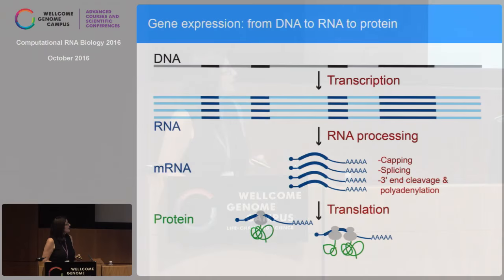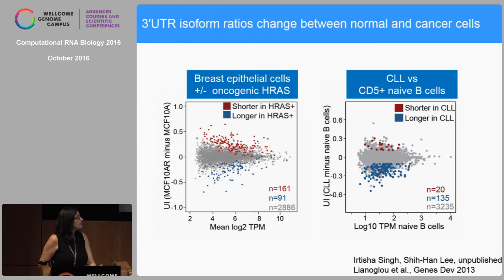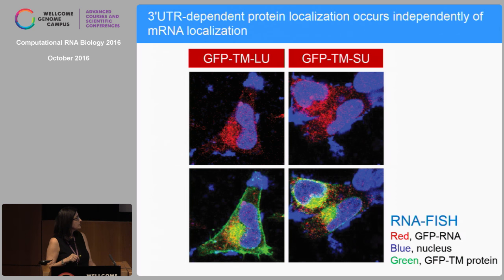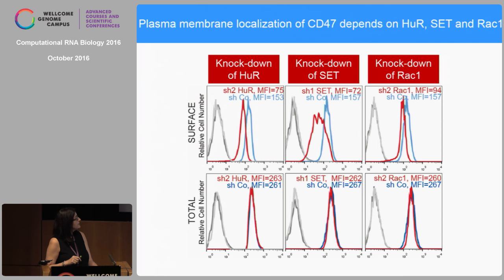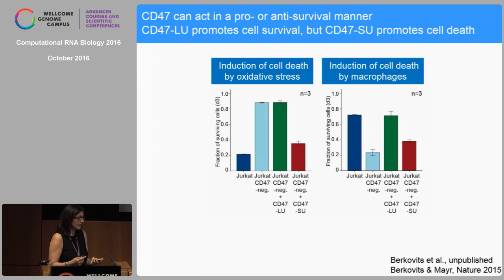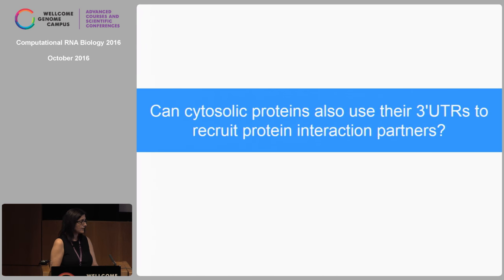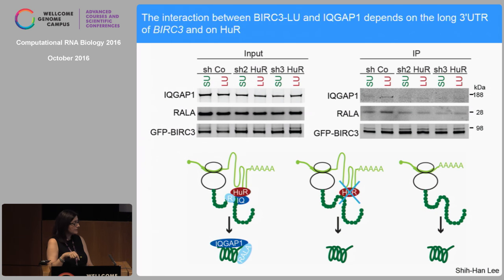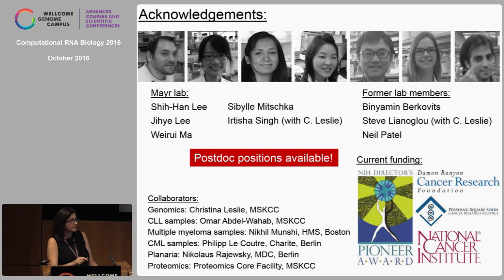3'UTR-mediated protein-protein interactions determine protein functions - Christine Mayr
Keynote lecture by Christine Mayr (Memorial Sloan Kettering Cancer Center, USA) at Computational RNA Biology (17-19 October 2016), organised by the Wellcome Genome Campus Advanced Courses and Scientific Conferences team.